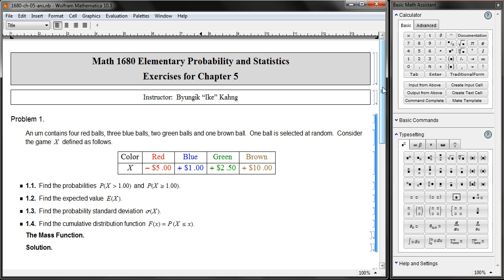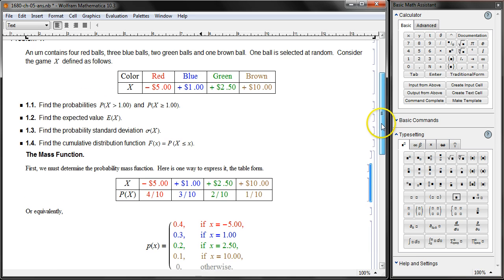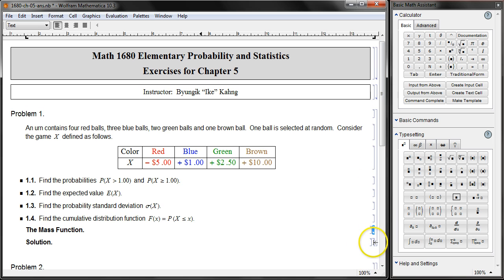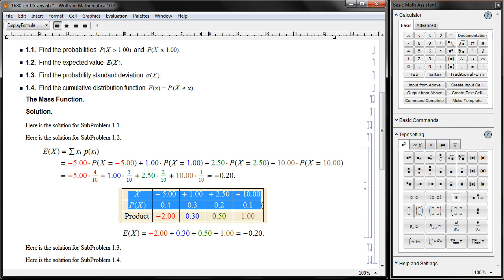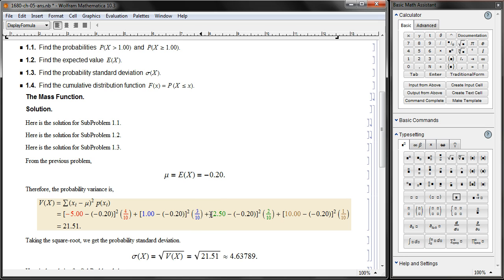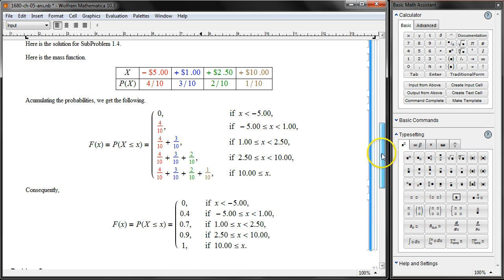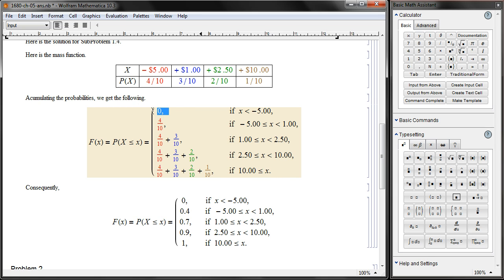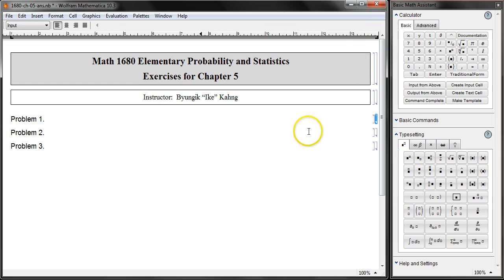1680 ex 05 A